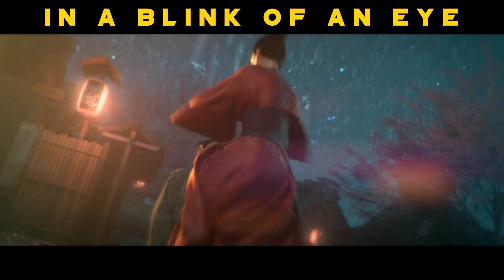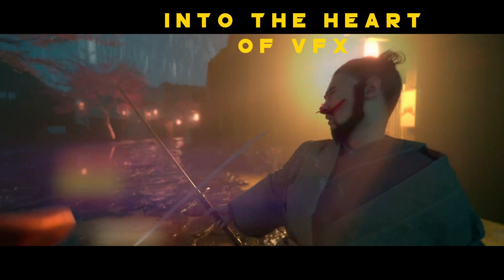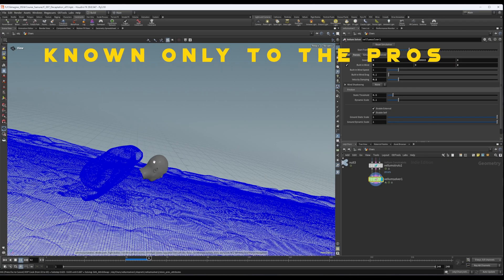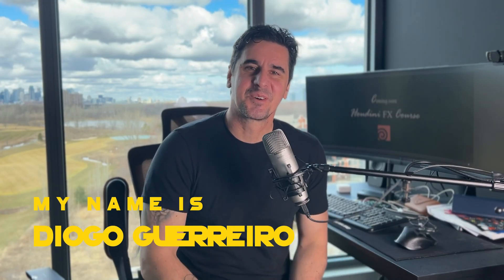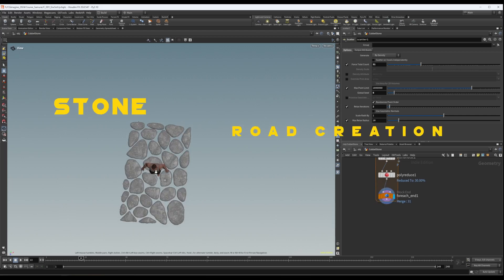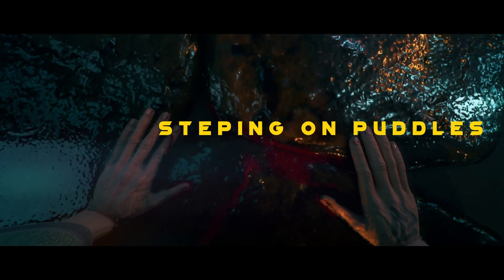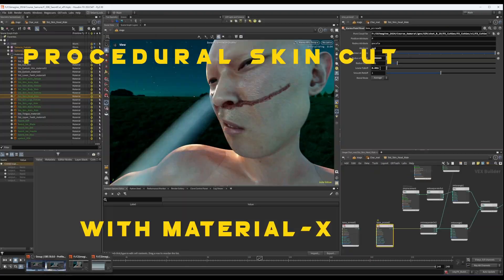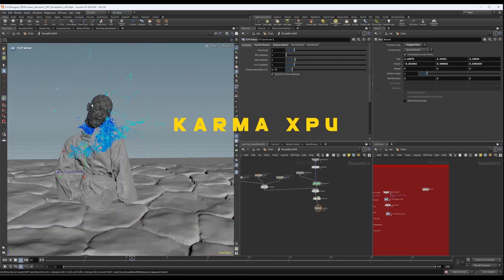Epic VFX Creation with Houdini: The Samurais' Secrets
Explore "The Samurais," an extraordinary journey into the world of visual effects (VFX) using Houdini. This course transcends the basics, taking you from the serene ambiance of falling rain to the intense dynamics of battle scenes, revealing techniques and secrets reserved for the industry's pros. Under the guidance of Diogo Guerreiro, a Senior FX Artist at MPC in Montreal, you'll push the boundaries of your creative abilities and transform your visions into breathtaking realities with unparalleled precision and artistry.
This immersive experience is not just about mastering Houdini; it's a pathway to becoming a consummate pro-FX artist. Diogo invites you to interact directly with him on his Discord Channel, offering a unique opportunity to connect, ask questions, and share insights with fellow enthusiasts and the instructor himself.

Main Takeaways:
• Master procedural stone road creation for dynamic scenes.
• Create realistic rain FX, including splashes, drips, and their interactions with characters and buildings.
• Generate ripple effects from rain and character movements in puddles.
• Learn the art of retiming FX and character motion for cinematic impact.
• Craft detailed skin laceration and blood burst effects for heightened realism.
• Discover procedural skin cut techniques with material X for intricate VFX.
• Utilize Vellum and Flip to design comprehensive decapitation FX.
• Explore advanced rendering setups with Solaris and Karma XPU for professional-quality outputs.

Target Audience:
This course is designed for intermediate to advanced VFX artists, animators, and enthusiasts looking to elevate their skill set in Houdini. It's perfect for those passionate about adding depth, realism, and artistry to their visual effects work in film, television, and digital media.

Prerequisites:
• Basic understanding of VFX principles and Houdini's interface.
• A desire to explore advanced VFX techniques and apply them to real-world scenarios.

Join Diogo Guerreiro on this journey to VFX mastery in "The Samurais." Unleash your potential and bring your most ambitious visions to life.